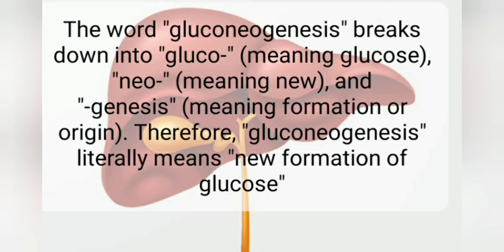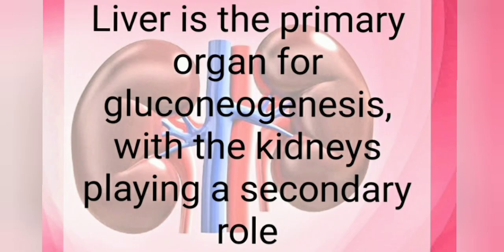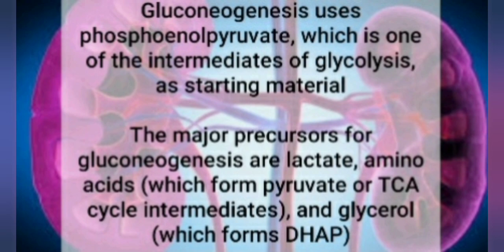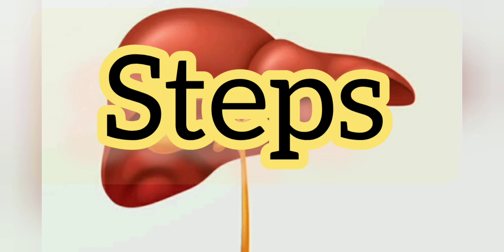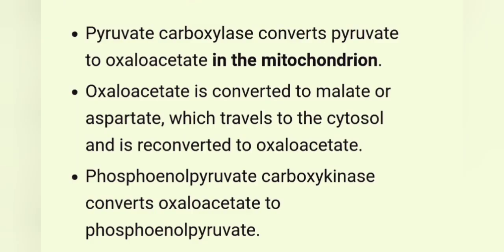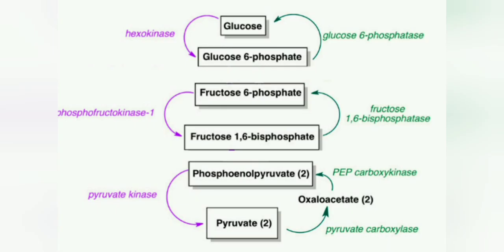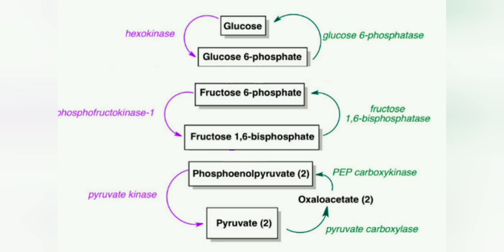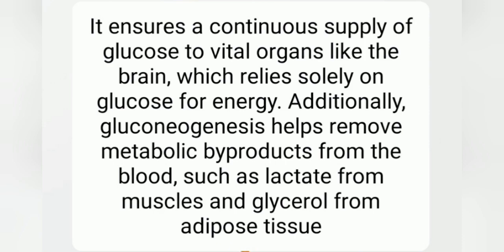biochemistry gluconeogenesis kset